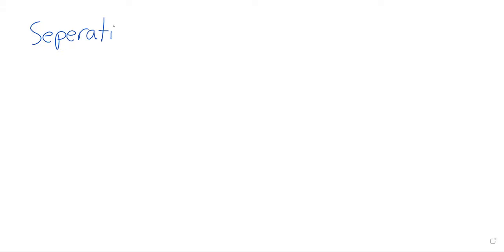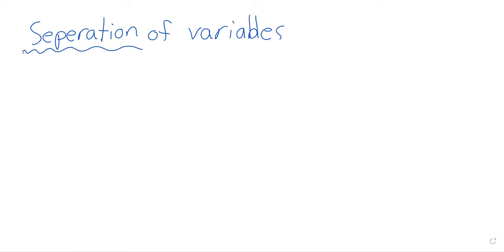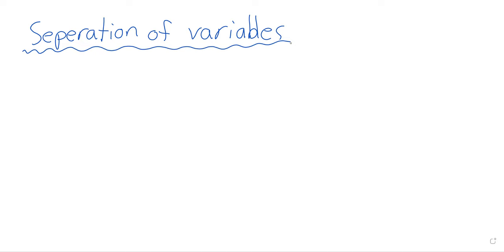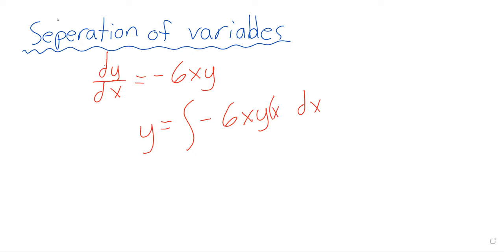2023 DE Week 2 Day 1 Section 1 4